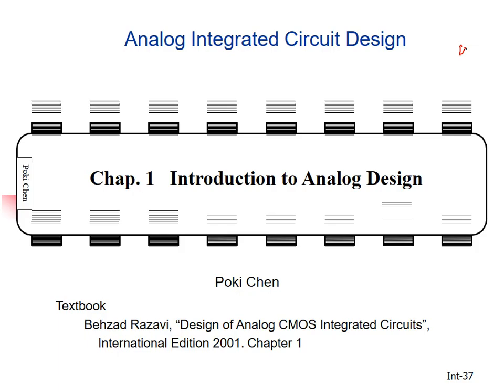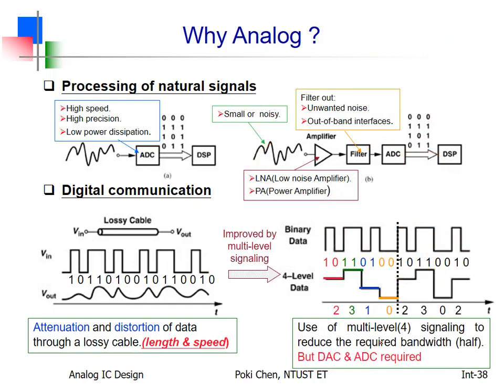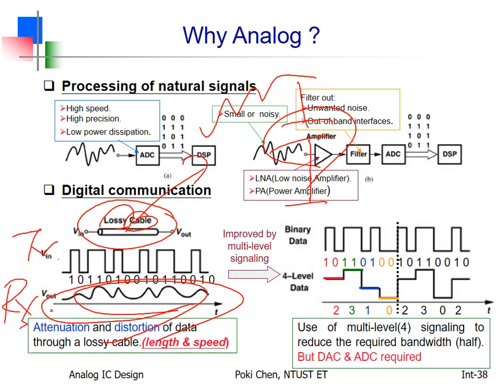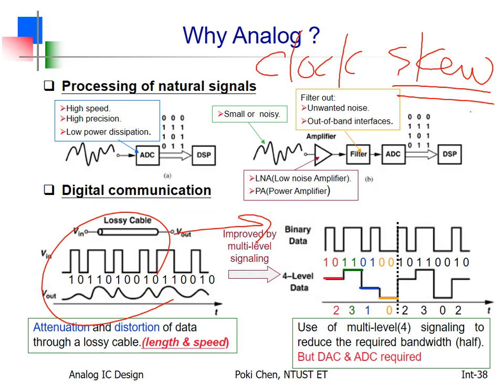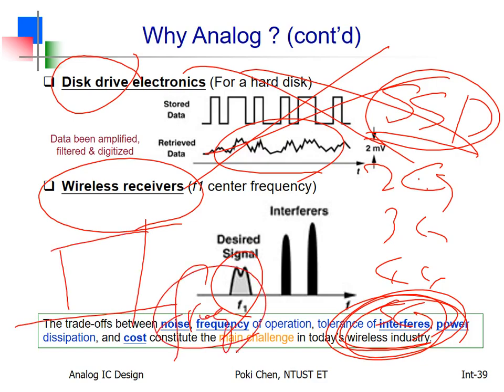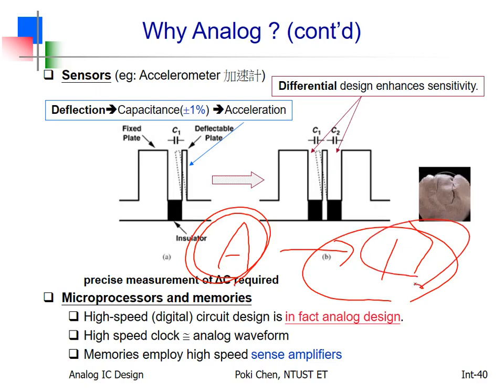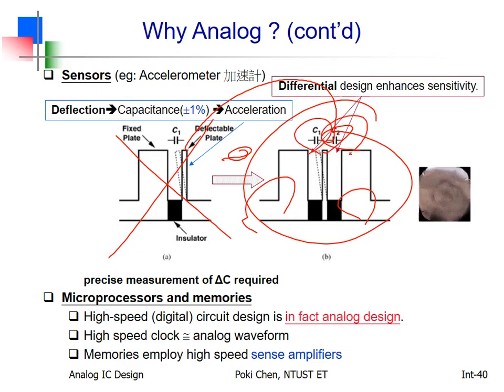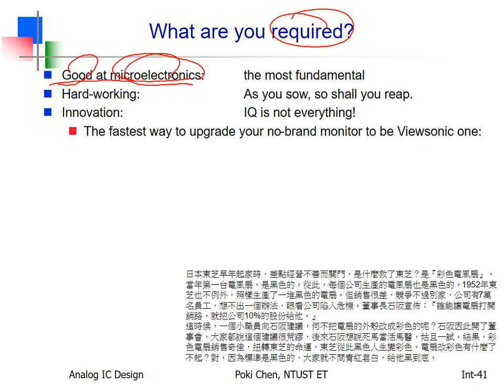Analog IC Design_CH1 Introduction to Analog Design_3